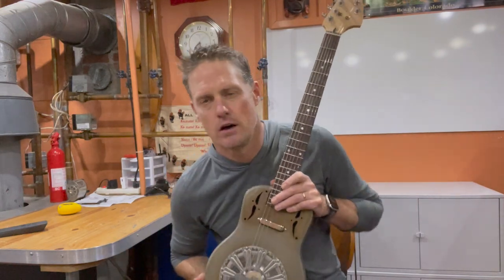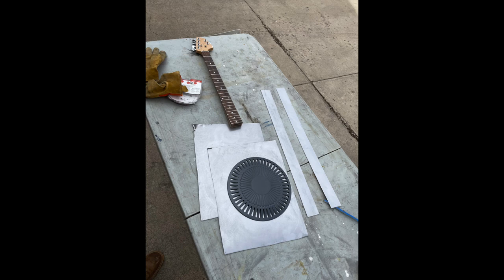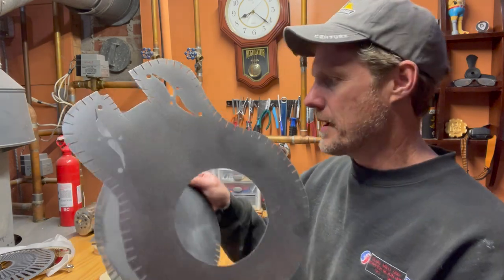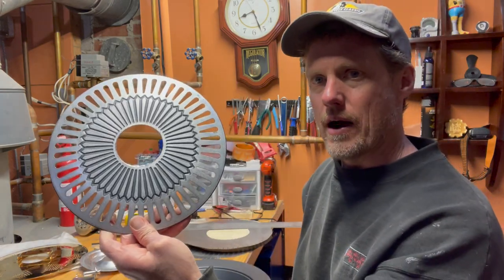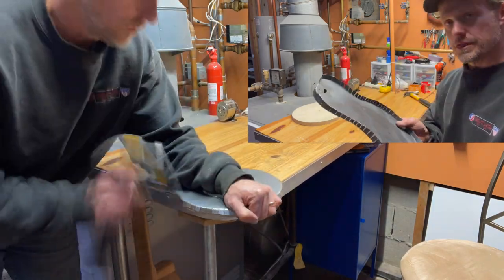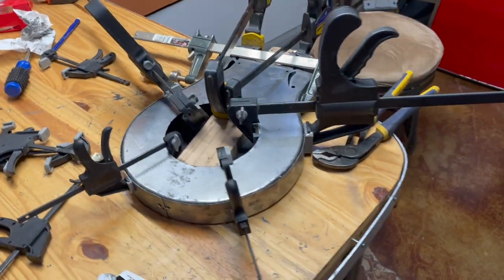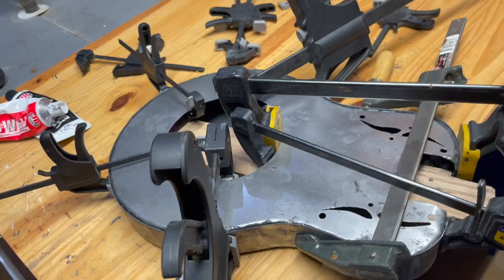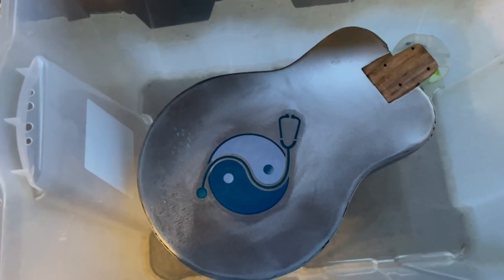DIY Steel Body Resonator Guitar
A recycled filing cabinet gets new life as a steel bodied parlor resonator guitar.